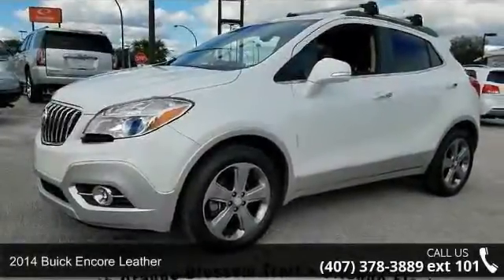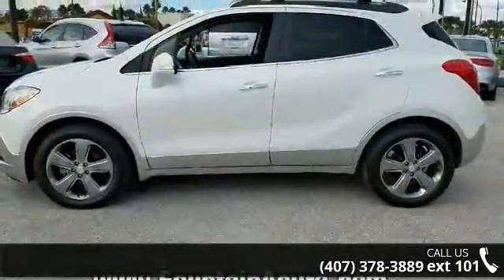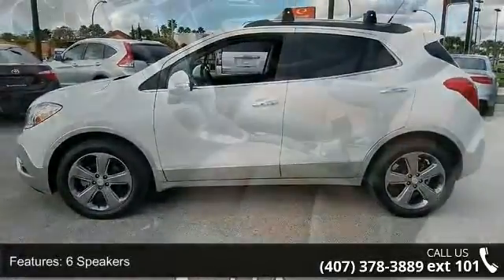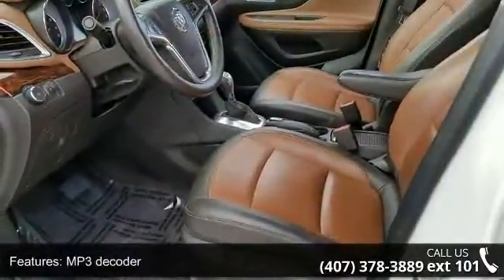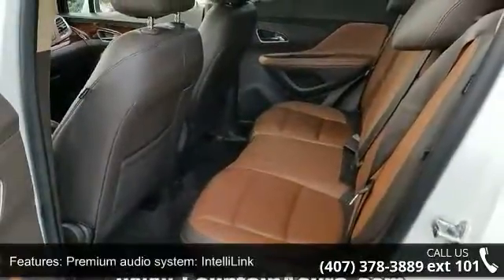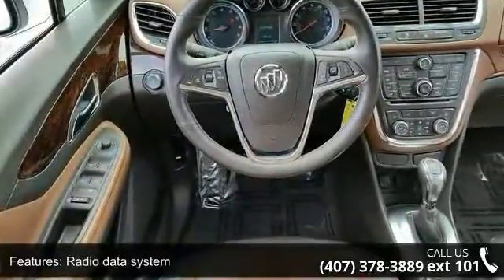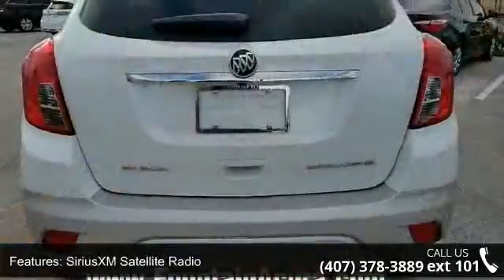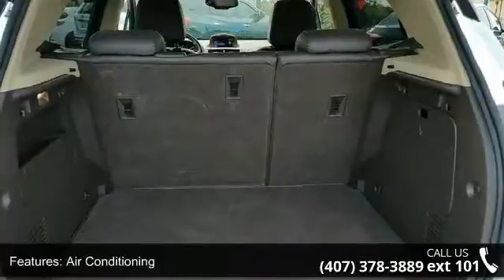2014 Buick Encore Leather - Fountain Auto Mall - Orlando,...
The model one owner vehicle. The pride of single ownership really shines on this one. Want to save some money? Get the NEW look for the used price on this one owner vehicle. Previous owner purchased it brand new! Have one less thing on your mind with this trouble-free Encore.